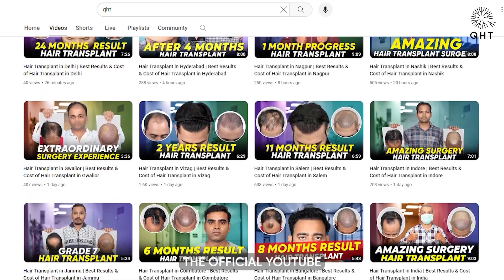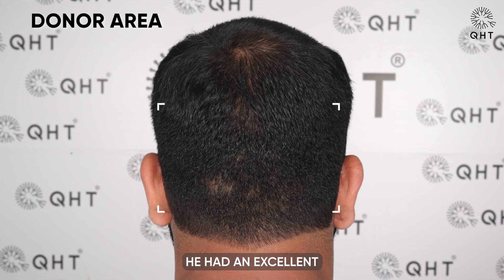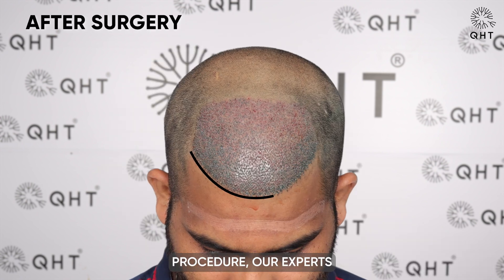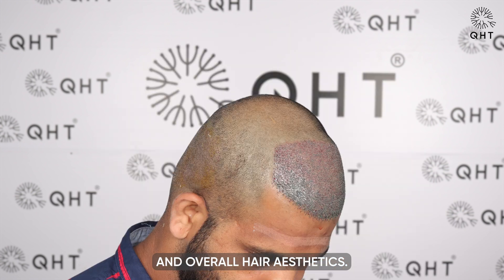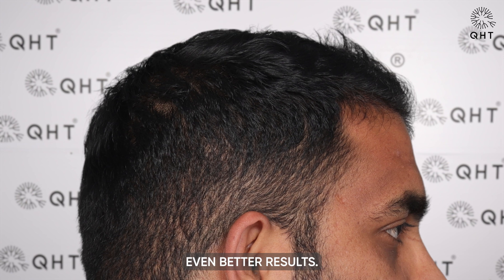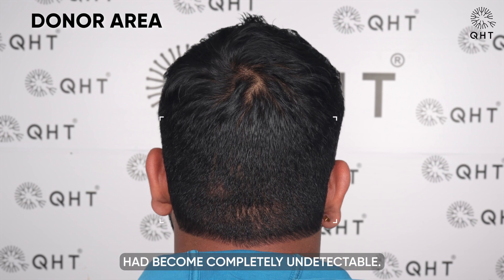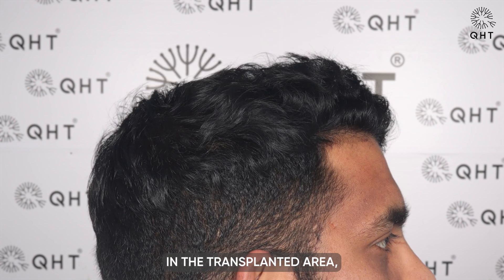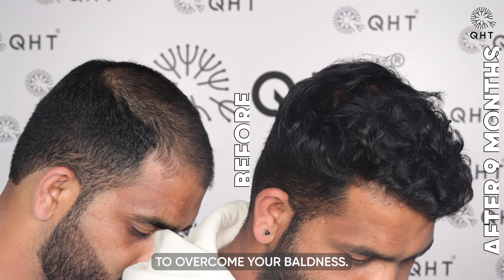Hair Transplant in Davanagere | Best Results & Cost of Hair Transplant in Davanagere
Hair Transplant in Davanagere | Best Results & Cost of Hair Transplant in Davanagere Whatsapp

QHT is now another name of trust & guaranteed satisfaction when it comes to hair transplant in Davanagere. Our expert team surgeons & clinical staff have done more than 15 thousands successful surgeries. We are well equipped with ultra-modern instruments & amenities to deliver extra-ordinary results. QHT is one of the premier Hair Transplant clinic in India,
having world class infrastructure and changing life's of many patients.

If you are looking for best hair transplant in Davanagere we will be happy to serve you.